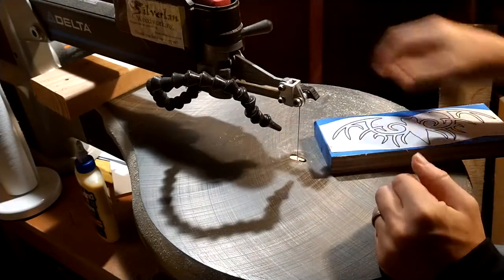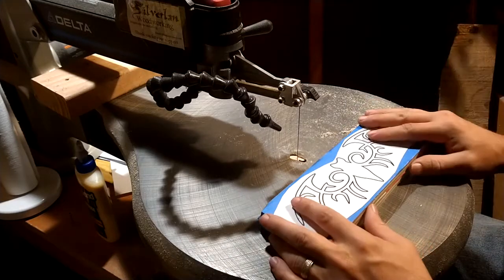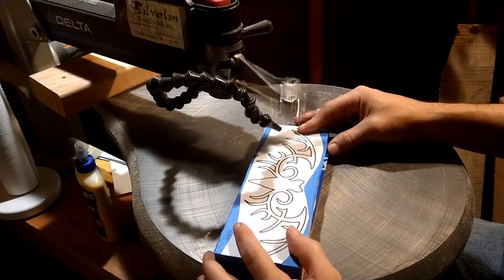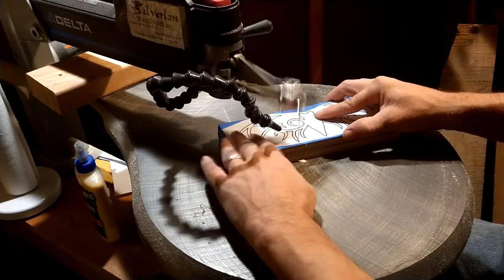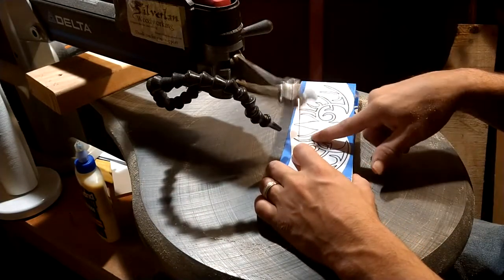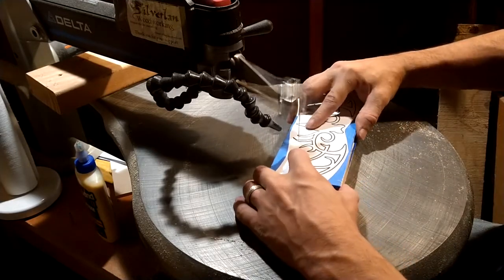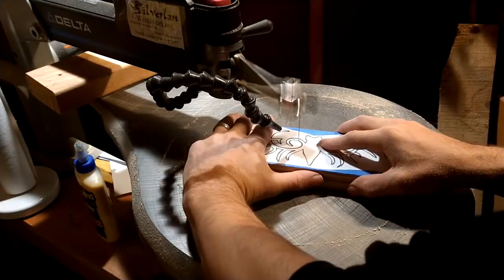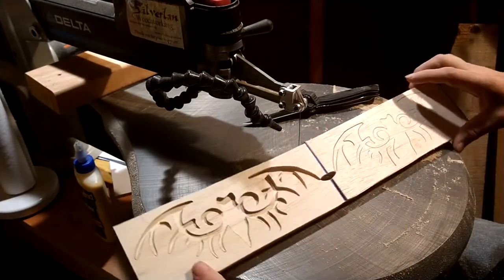Stack Cutting Part 2 Bats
Stack Cutting two 1/2" Bats with cardboard stencil creation. In prior Video i showed a quick run down of how to do this and now to show it in practice. I used some music i came across in my searches that had me addicted.

Items used:
Delta scroll saw, #5 SR Flying dutchman blade saw speed set to 6 if i recall.

Materials: Soda case for template and 1/2" Birch Box store ply.